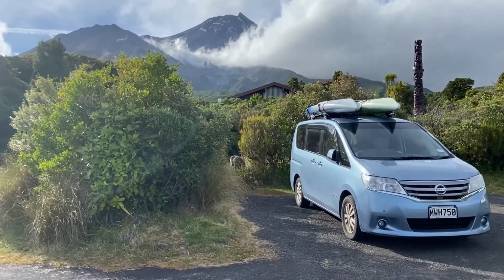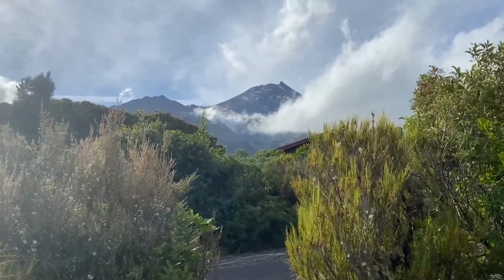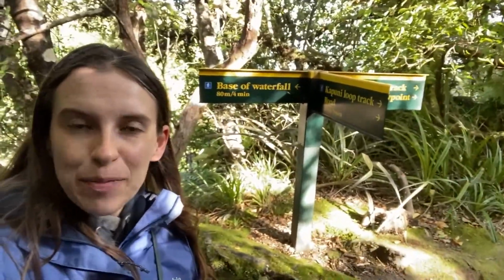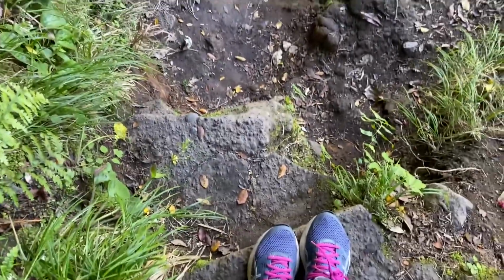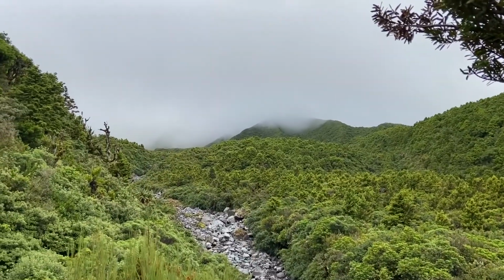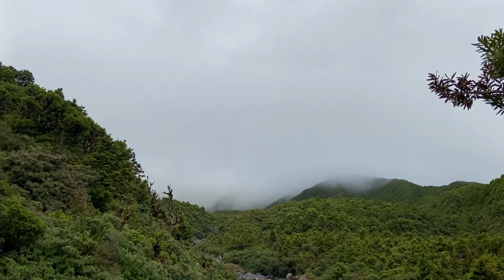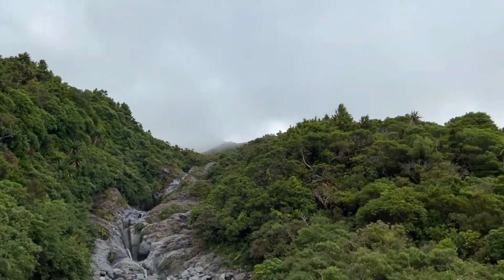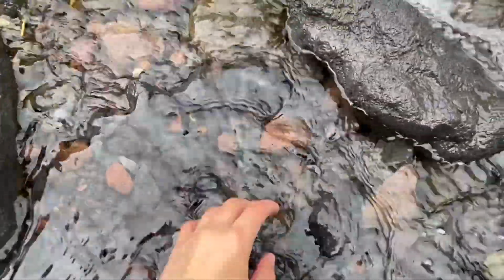From Mountain to Sea: Exploring Taranaki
Exploring the beautiful Taranaki region in New Zealand. Camping at the Dawson Falls on top of Mt Taranaki, and getting windswept by the Cape Egmont Lighthouse.

If you want to read more about the history of Parihaka